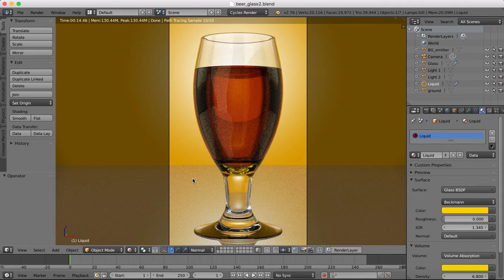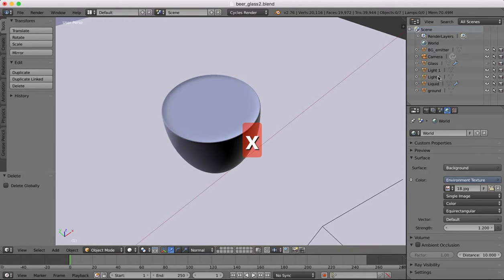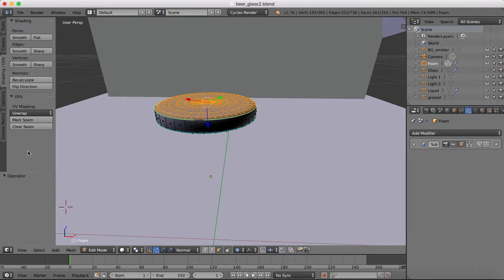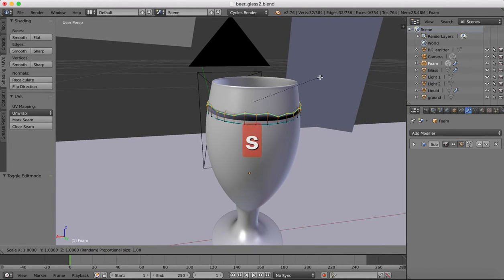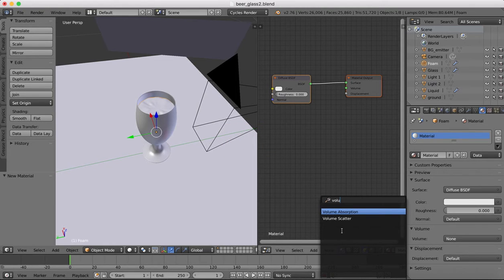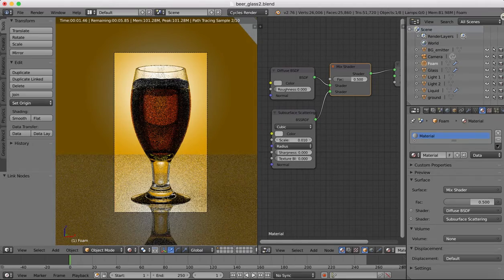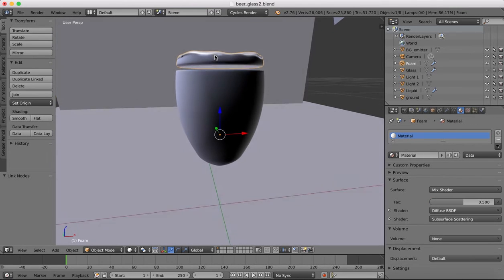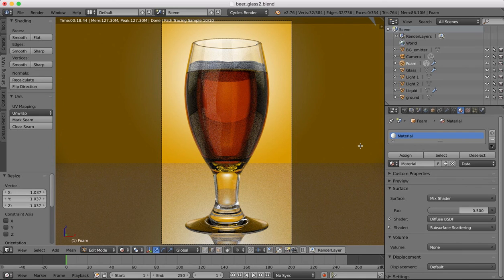Blender Tip - Modelling foam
In this tutorial we will add some foam to the beer glass scene. We will look at how to use the random proportional editing tool, some basic modelling techniques and render settings to create the foam like texture.